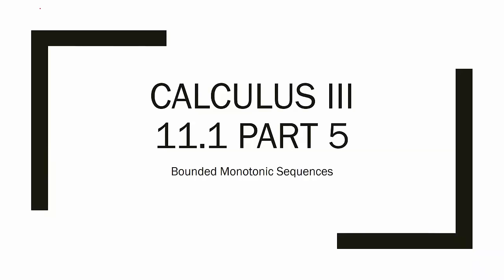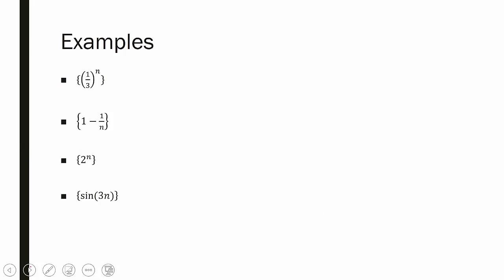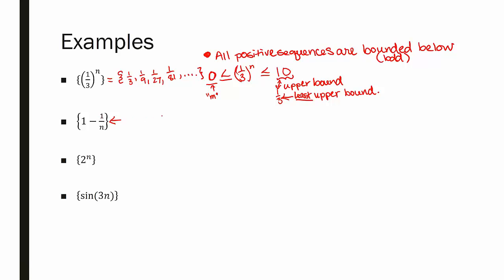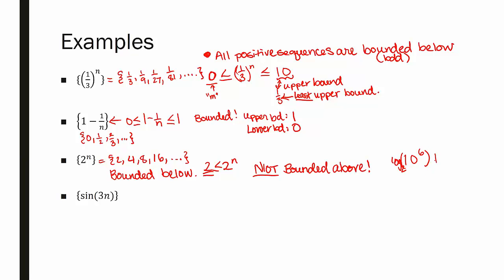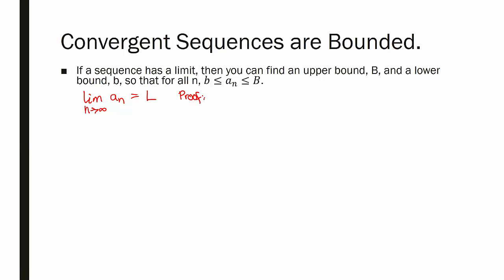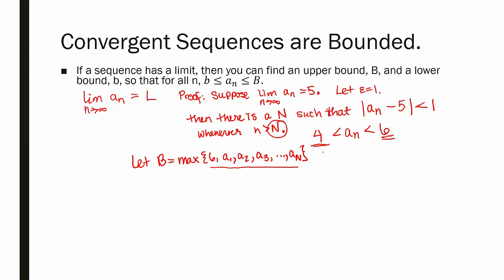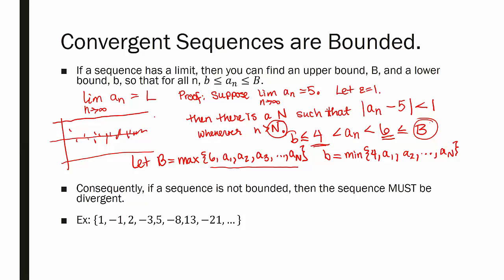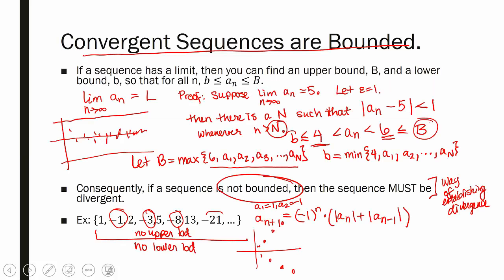Bounded Monotonic Sequences p1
Introduces bounded monotonic sequences and their special properties related to convergence.